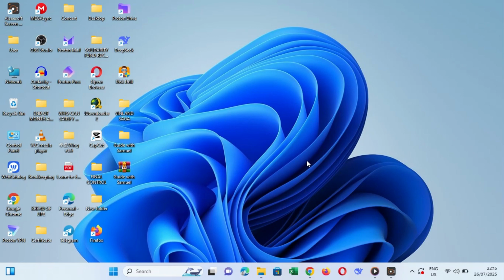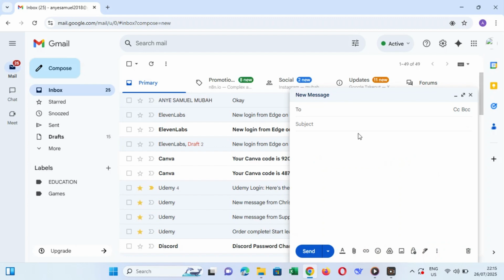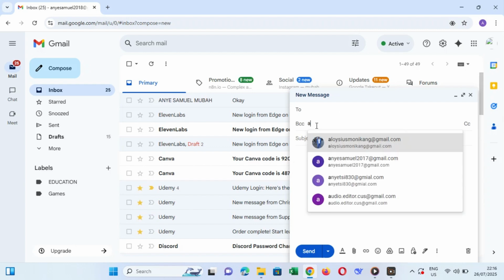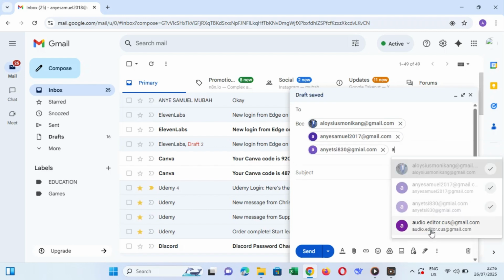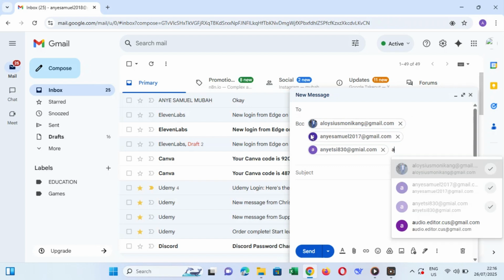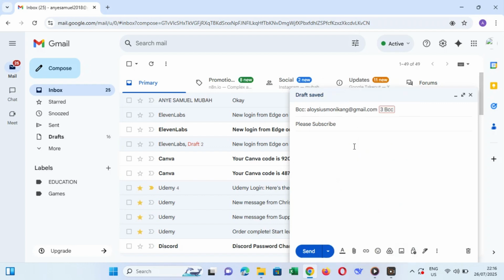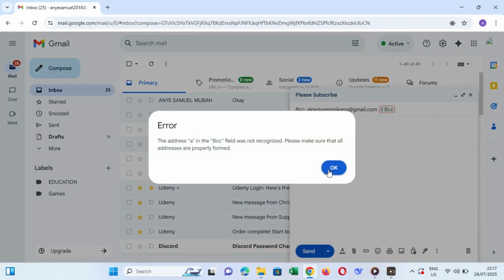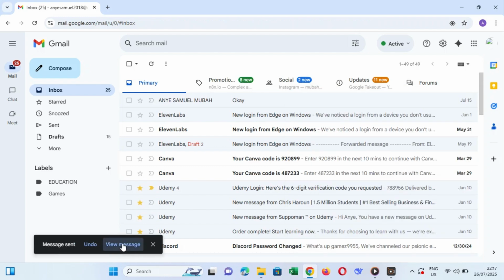How to BCC in Gmail — Send Private Emails Easily! 🔒📧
Want to send an email without exposing other recipients? In this quick Gmail tutorial, you'll learn how to BCC in Gmail step by step from your computer.
We’ll show you where to find the BCC option, how to add multiple hidden recipients, and tips to protect their privacy when emailing in bulk.

✅ Perfect for professionals, students, and email marketers who want to keep their contacts confidential.

🔍 Here’s what you’ll learn:

What BCC means and when to use it

Where to locate the BCC field in Gmail

How to send emails privately to multiple recipients

A key tip to avoid spam flagging when BCC’ing many addresses

Watch till the end for a simple but powerful email privacy trick.